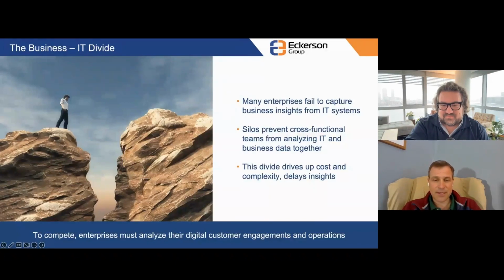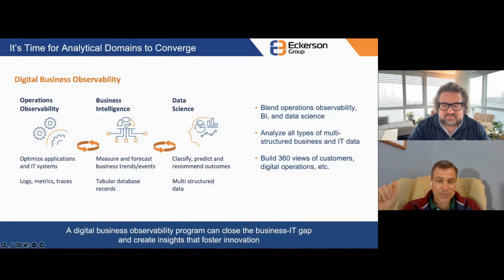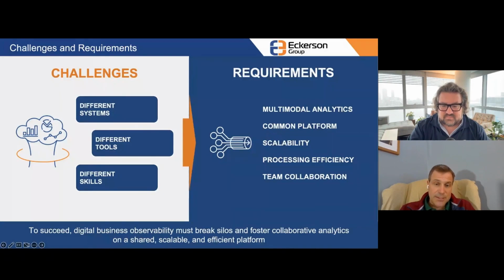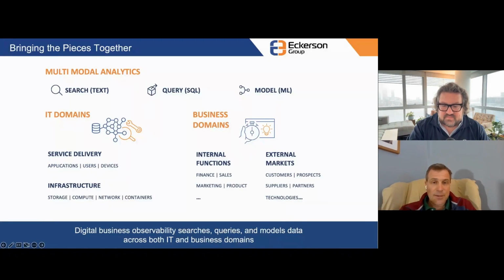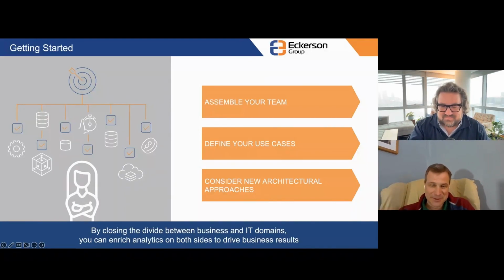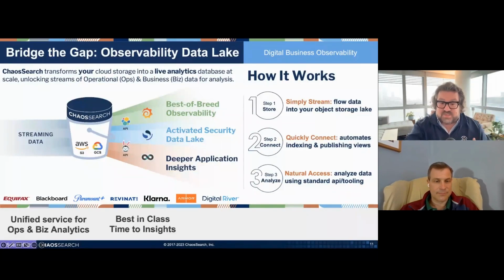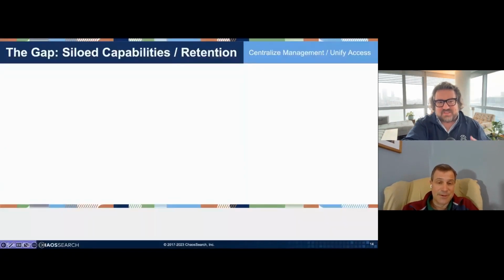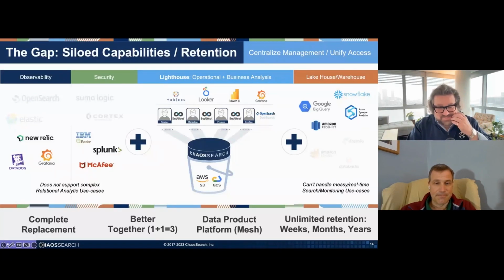Digital Business Observability | Closing the Business and IT Divide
The divide between business and IT bedevils enterprises in many ways. One persistent and growing gap relates to operations observability - the monitoring and optimization of IT systems. Many enterprises fail to capture the full business value of this discipline due to siloed datasets, tools and teams. Customer engagement, efficiency and profitability suffer as a result.

Digital business observability programs help close this IT-business divide and create insights that foster innovation. These programs help ITOps and cloud operations (CloudOps) teams collaborate with data analysts, data scientists and business owners in creative ways.

Watch this on-demand webinar to see Thomas Hazel, CTO & Founder of ChaosSearch, along with Kevin Petrie, VP of Research, Eckerson Group, explore the challenges, requirements and use cases that demonstrate the benefits of pursuing a digital business observability program.